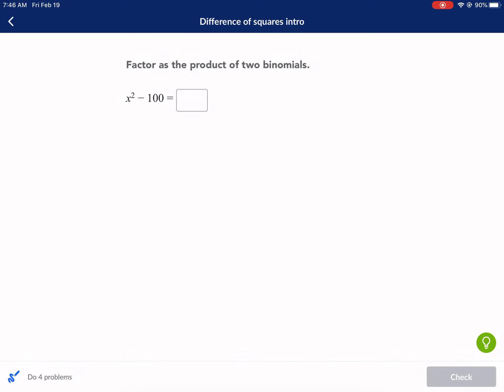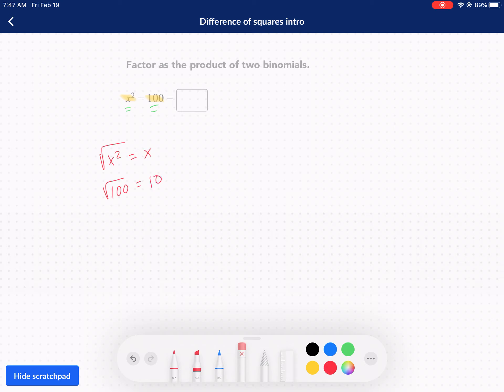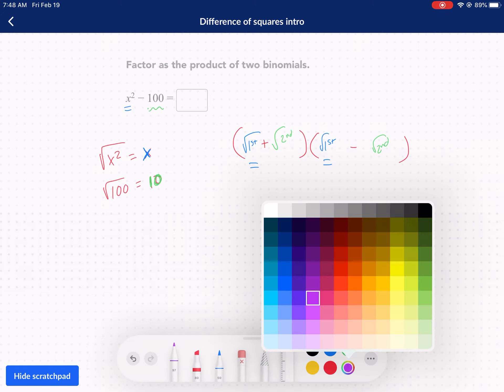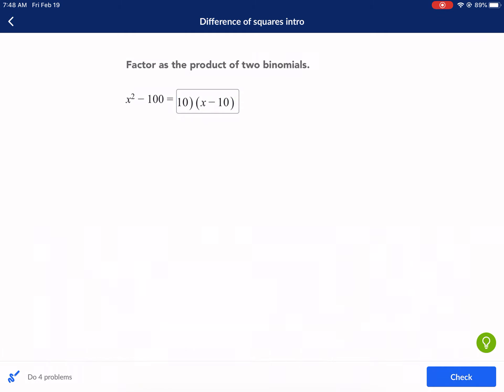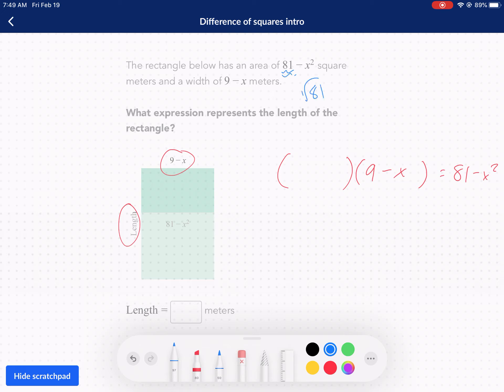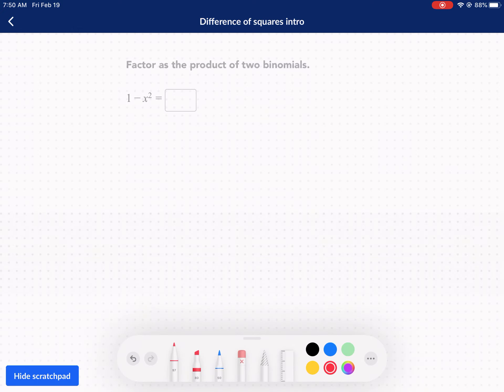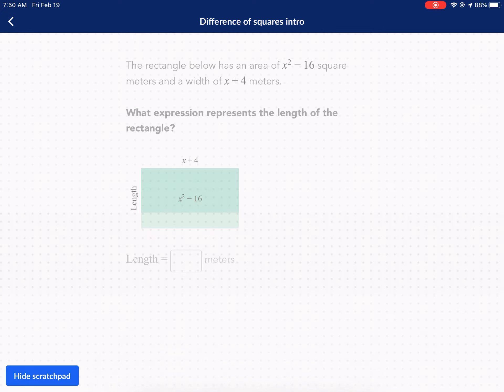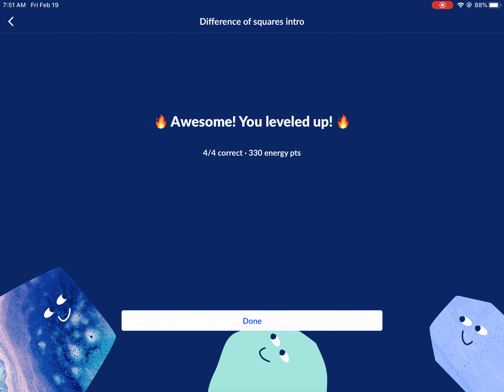Khan Academy Tutorial: difference of squares intro